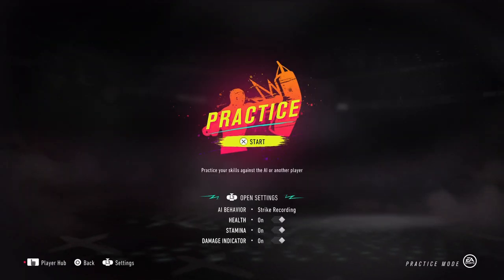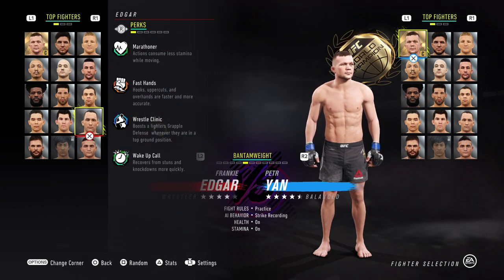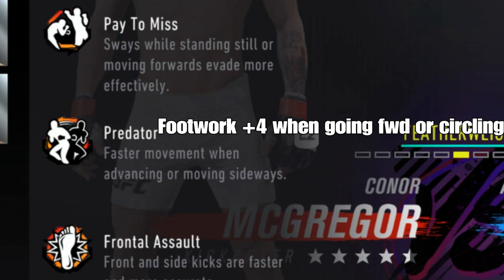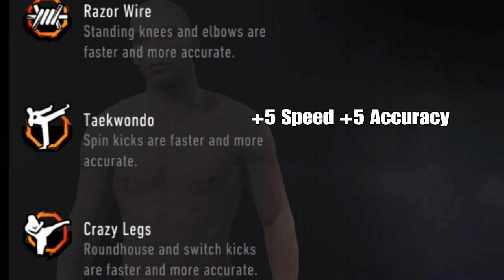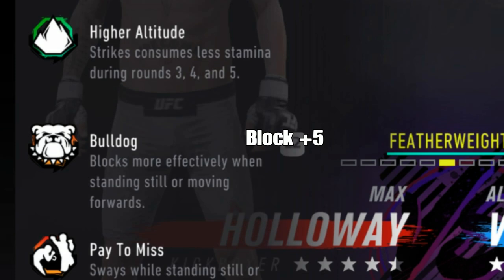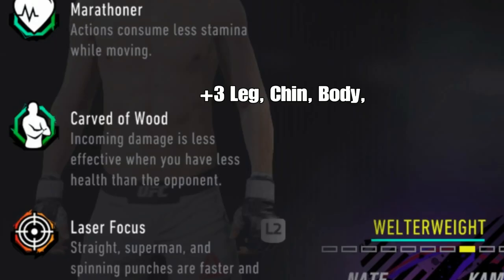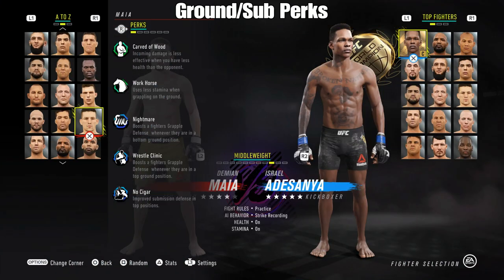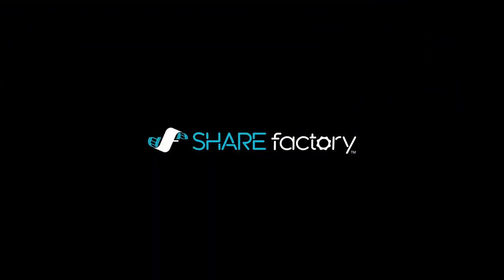UFC 4: FIGHTER PERK BREAKDOWNS!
FULL UFC 4 PERK BREAKDOWN!

*forgot to mention Skirmisher: That is +4 to footwork while retreating!